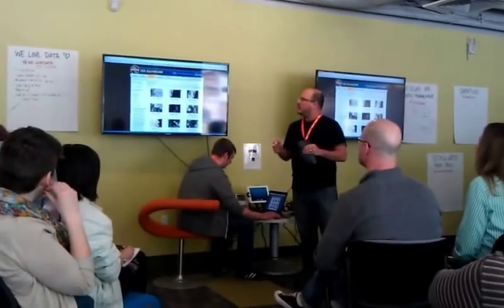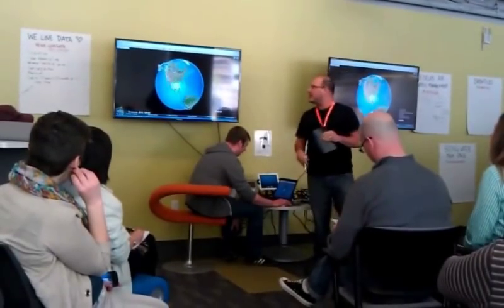EarthKAM Explorer at the 2013 International Space Apps Challenge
Matt Amato and Dan Bagnell from, Analytical Graphics, Inc, demo EarthKAM Explorer, which provides web-based 3D exploration of satellite images taken by middle school students through the ISS EarthKAM program.

EarthKAM Explorer is written in JavaScript using Cesium, an open-source WebGL virtual globe and map, so it runs in a browser without a plugin. It supports the Leap Motion controller for hand-gesture input.

EarthKAM Explorer was created in a weekend by developers from Analytical Graphics, Inc: @bagnell, @hpinkos, @mramato, @pjcozzi, and @shunter.